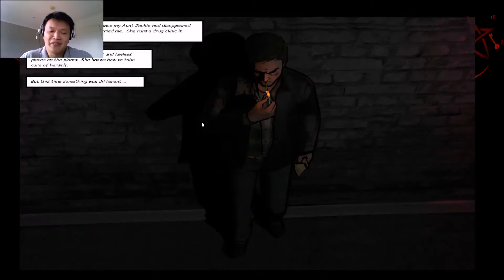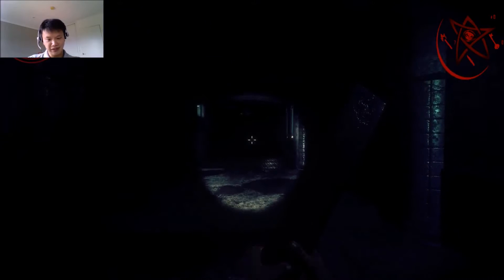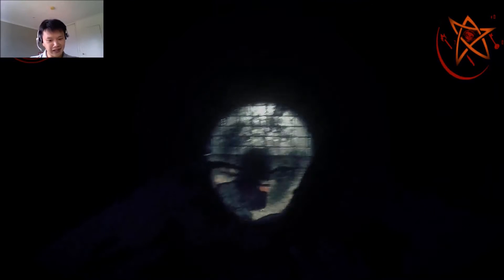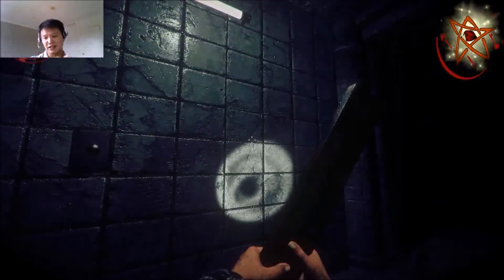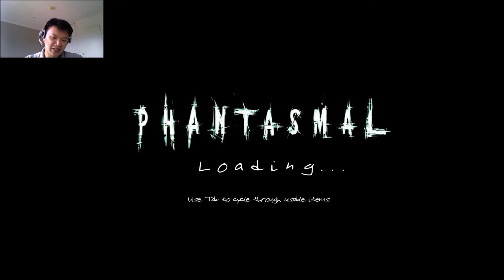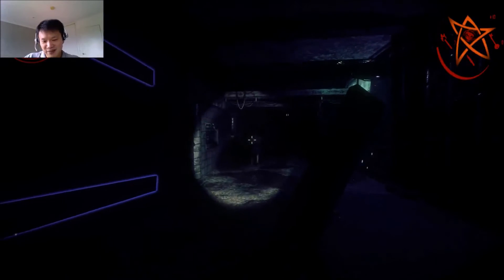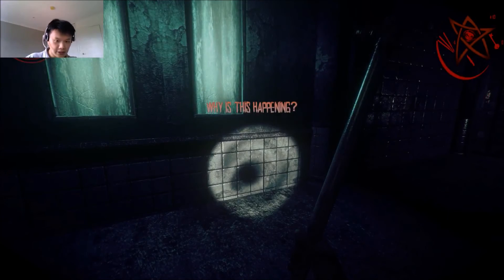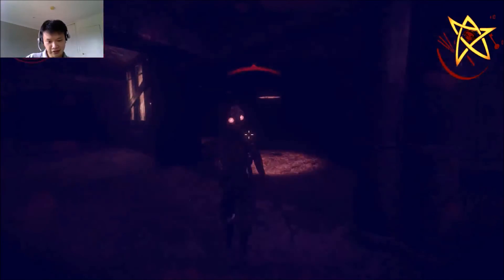Phantasmal Update 7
Update 7 for Phantasmal (Apologies, I say Update 8 in the video but it's actually 7!)